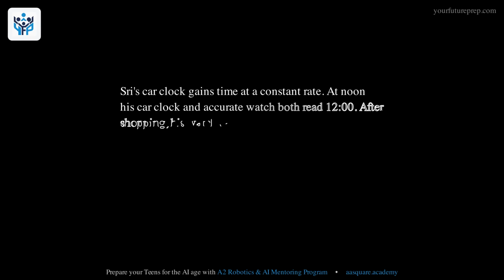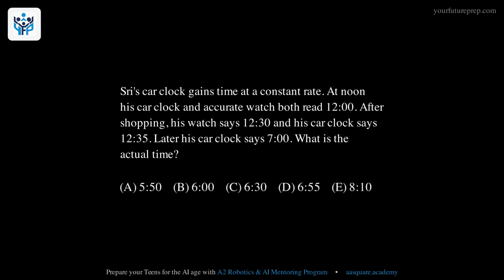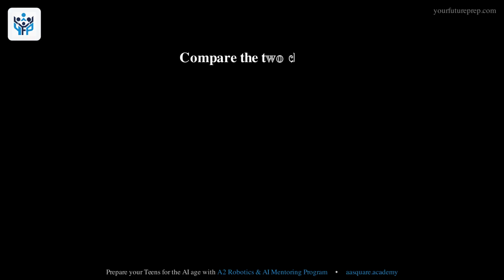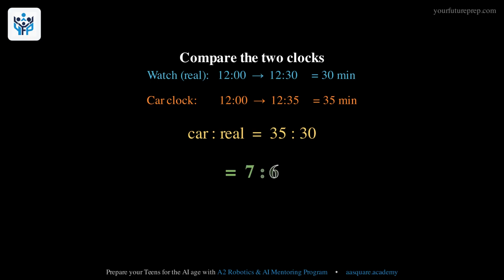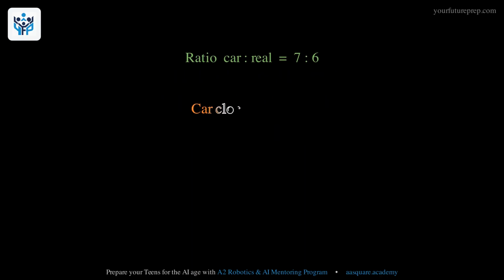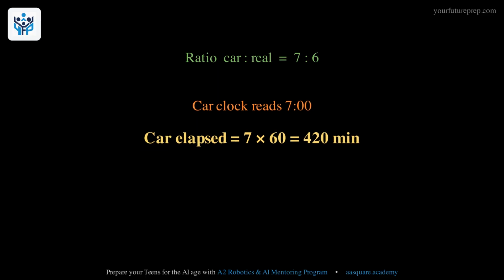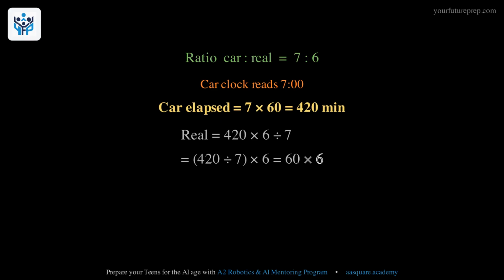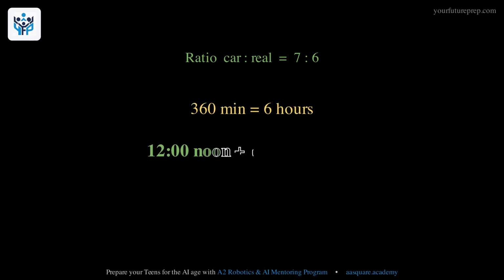2018 AMC 8 – Problem 12: The Fast Car Clock | Your Future Prep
2018 AMC 8 · Problem 12 · The Fast Car Clock